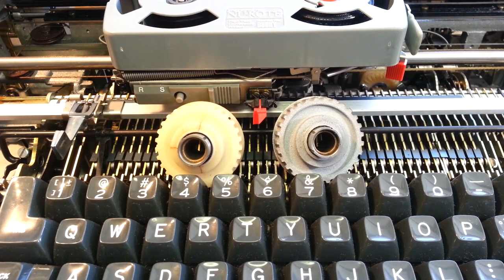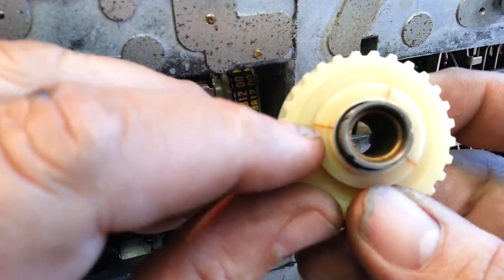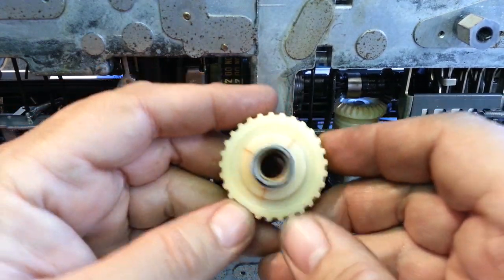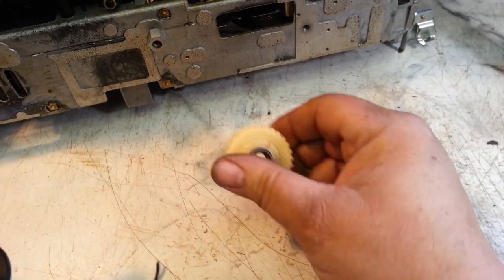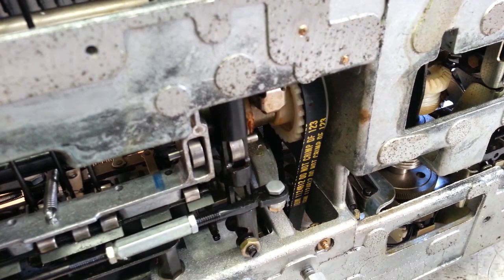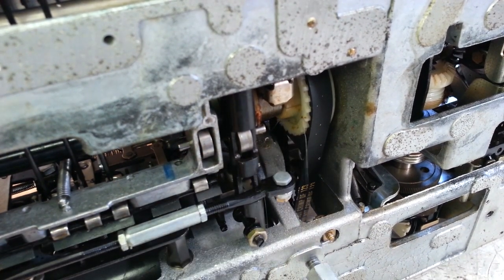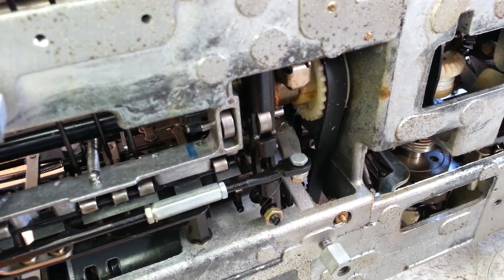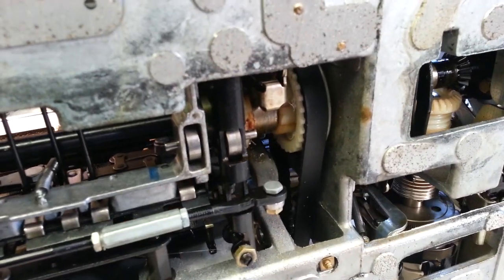IBM Selectric Typewriter Cracked HUB Hack, Relief Pressure on Stress Cracks, Preventive Repair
This trick has been around a while, here's how it done